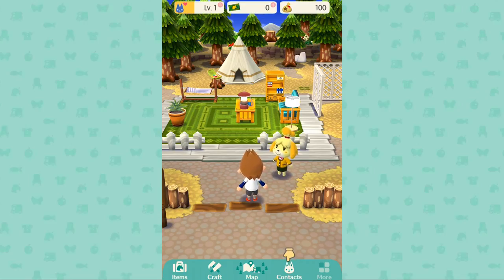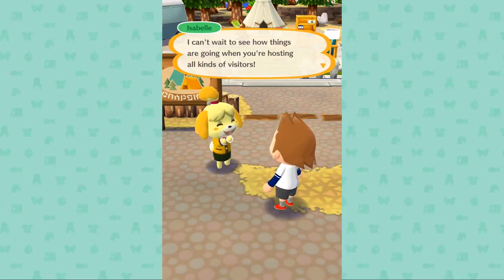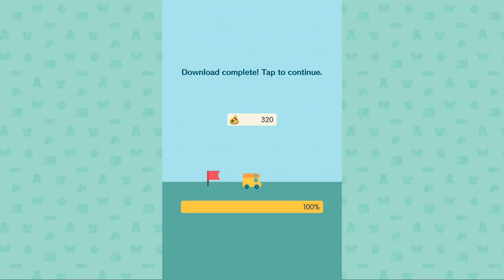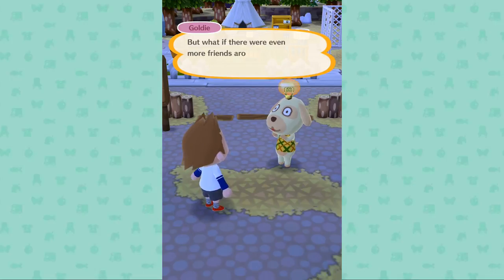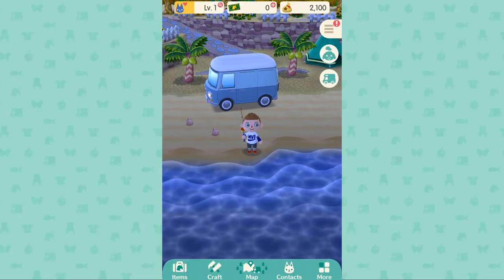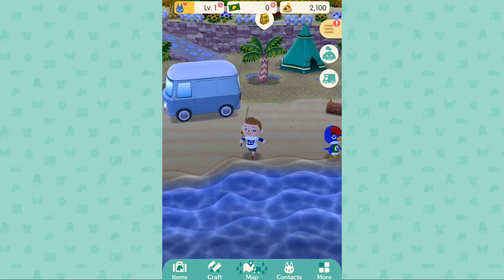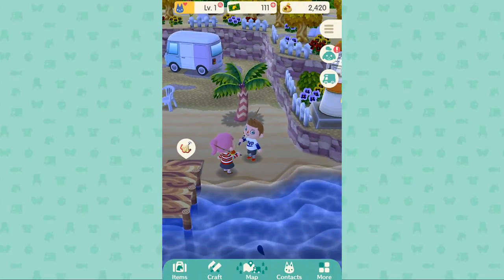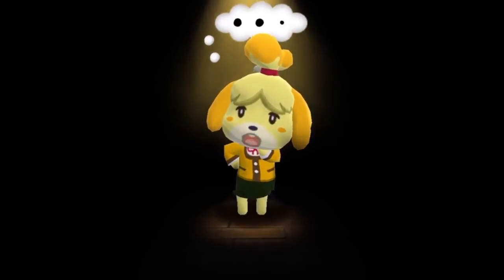Lets Go Fishing!! Animal Crossing Pocket Camp Gameplay Part 2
Friend ID: 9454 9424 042

Specs:

Mic: Razer Seirēn (Razer)
Capture Card: Elgato HD60
Keyboard: Blackwidow Chroma (Razer)
Mouse: Deathadder Chroma (Razer)